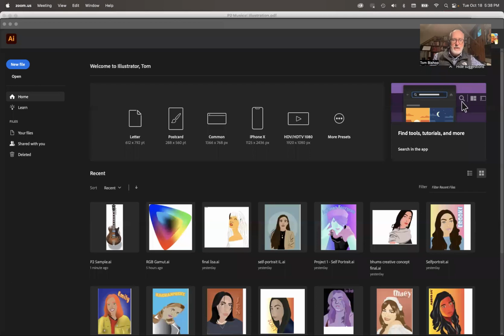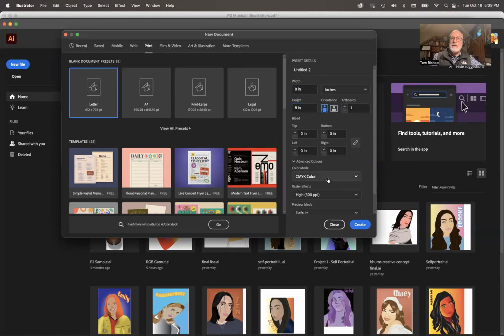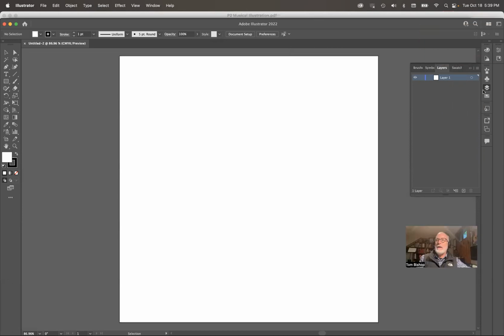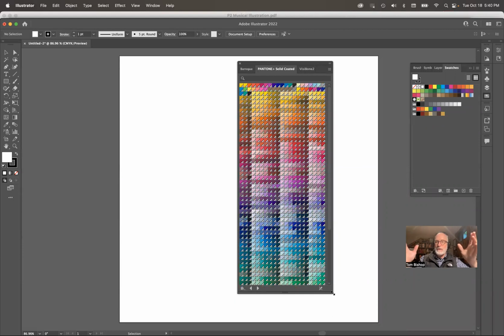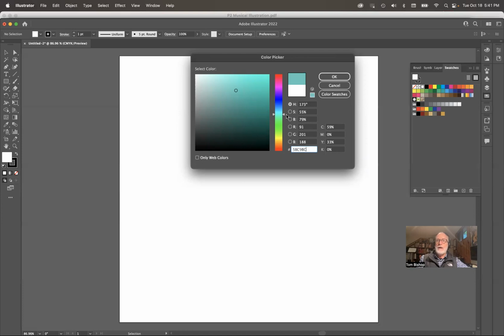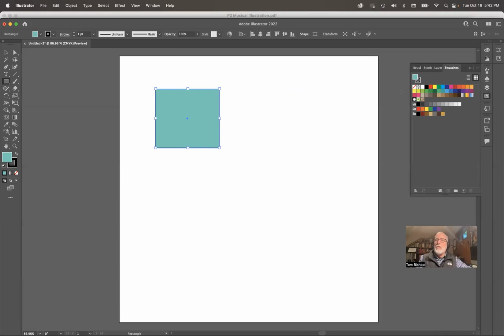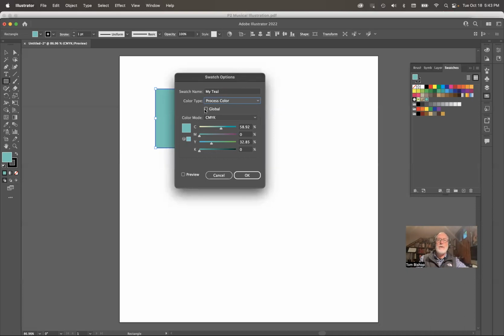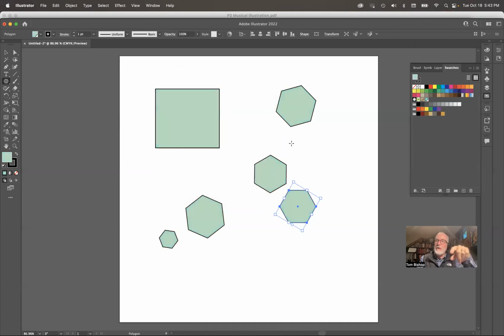How to Custom Swatch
Making custom colour swatches in Illustrator